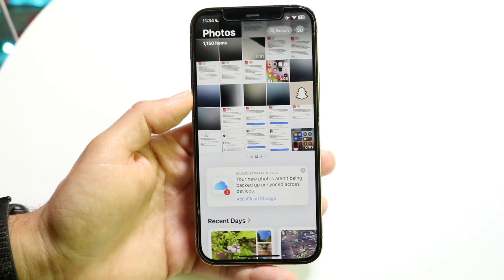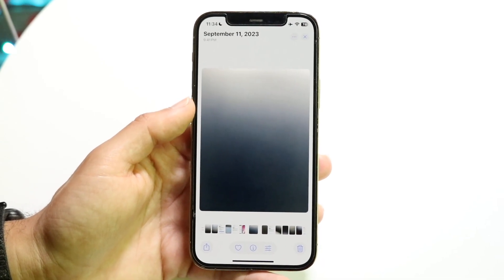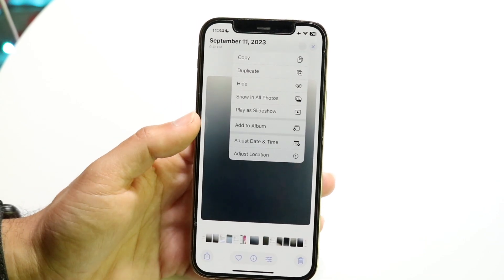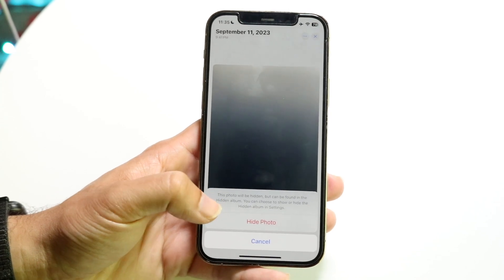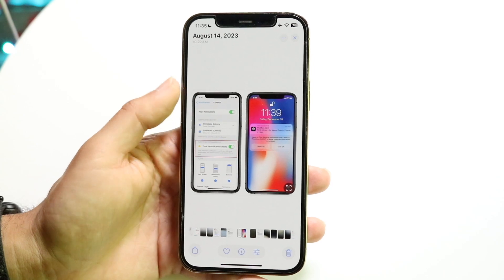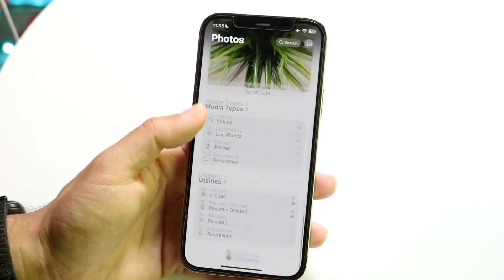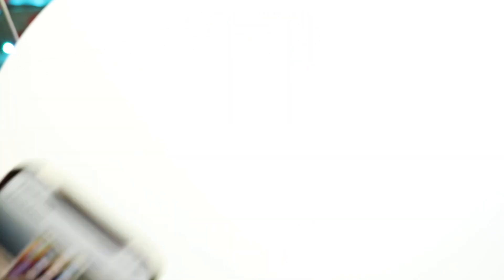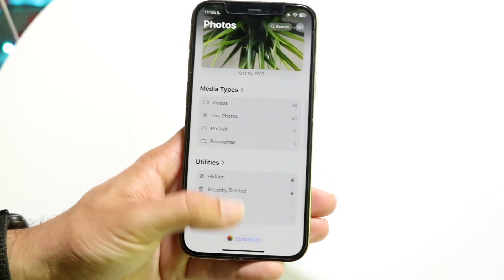How To Hide Photos On iOS 18!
Here is exactly How To Hide Photos On iOS 18!